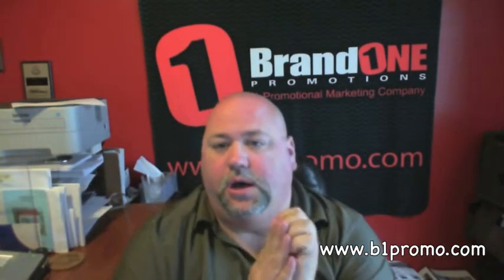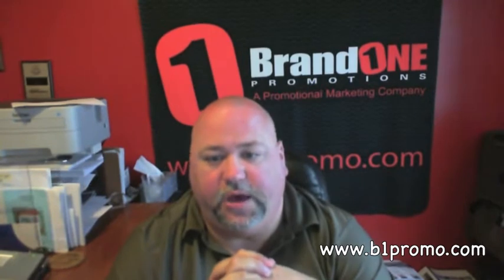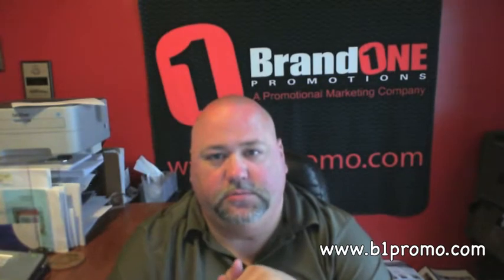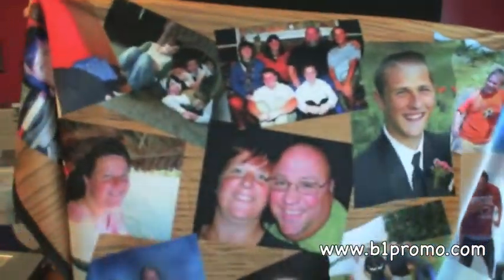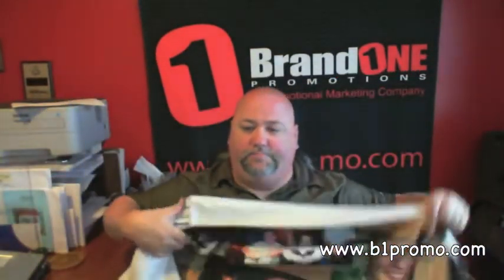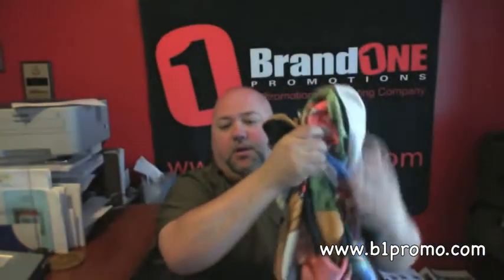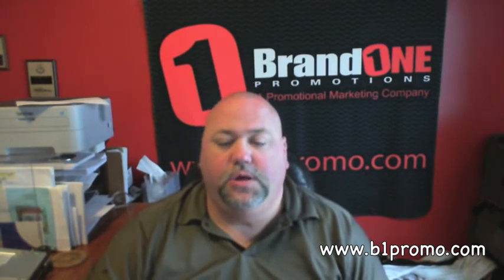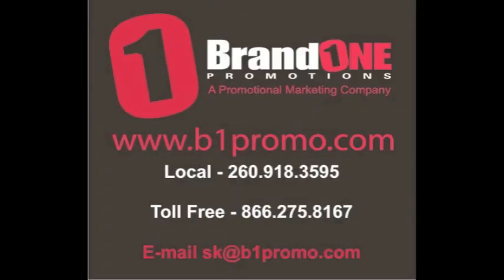Behind the Scenes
Behind the Scenes of the Brand 1 Promotion office.